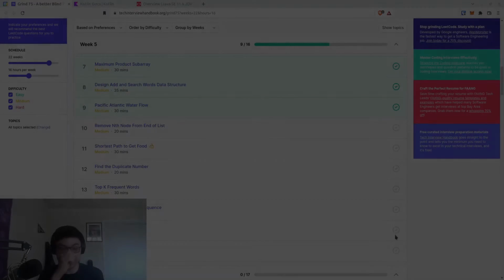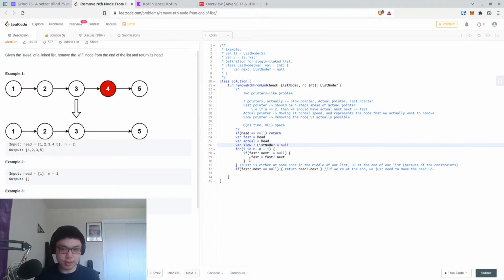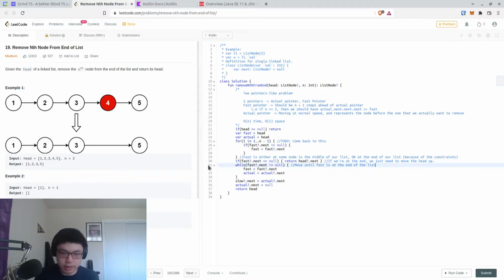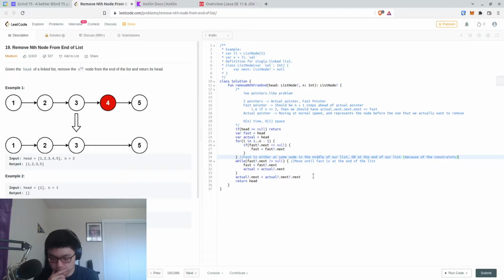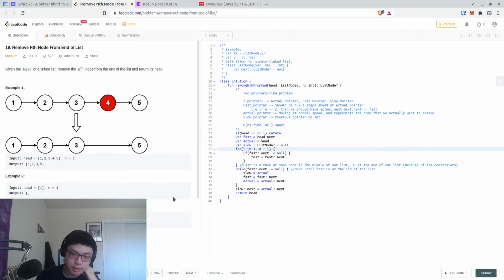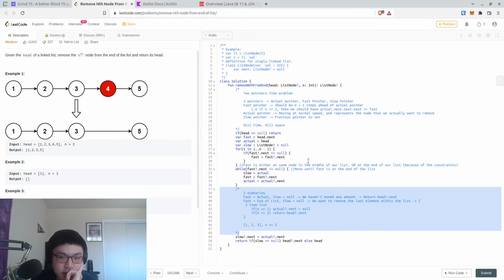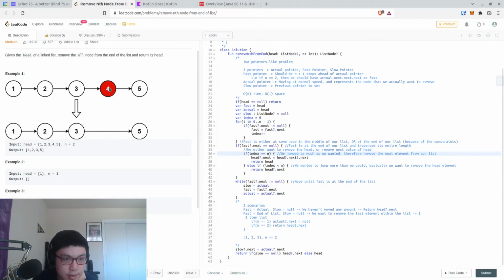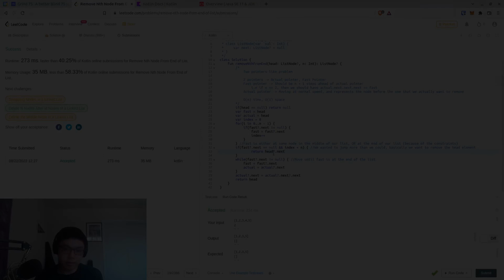Terrible LeetCode in Kotlin: #19 Remove Nth Node From End of List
Another day, another LeetCode question (for now). Today, I'm running through #19 Remove Nth Node From End of List. The problem provides a head of a linked list as well as an integer n, with your job being to return the head of the new list with the node n units from the end removed.

This one took longer than I would have liked, and I will be exploring this problem again to make sure that it really sticks. The idea is to use a two-pointer approach, where one pointer is n units or so away and the other lags behind. Through some clever logic, we can know that when the fast pointer is at the end of the list, then the current pointer is at the node before the one we wish to remove. We then perform the operation and return, resulting in an algorithm that runs in O(n) time, where n is the number of items in the list, not the n parameter.

Current Grind:
- Grind75 list, 22 weeks/16 hours per week, [90/169]

Chapters:
00:00 - Problem discussion, coding begins (Two pointers)